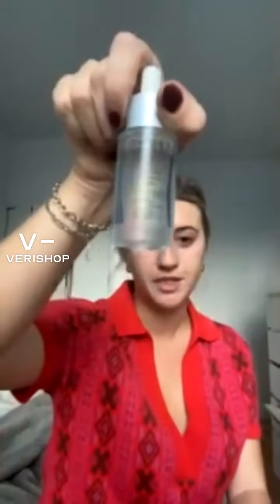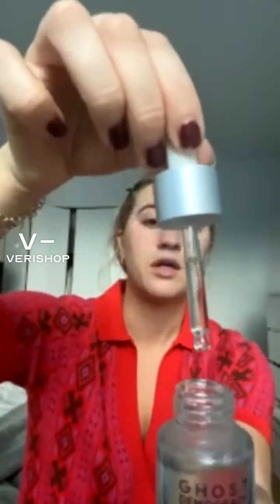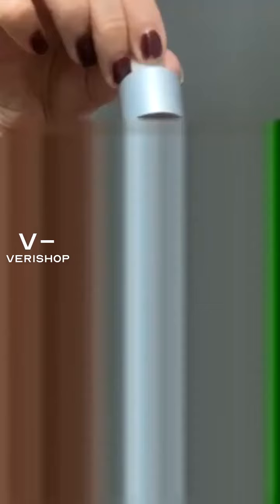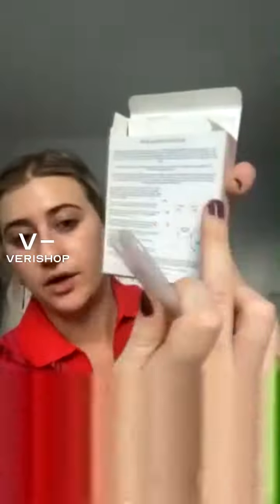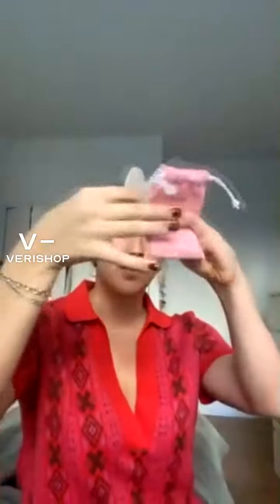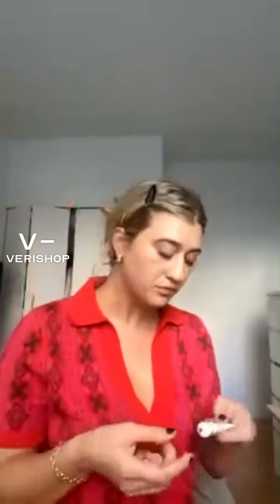No makeup make up GRWM @kyliesmith | Verishop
No makeup make up GRWM
Quick get ready with me featuring some super natural makeup and skincare I’m loving.

Supergoop! - Unseen Sunscreen SPF 40